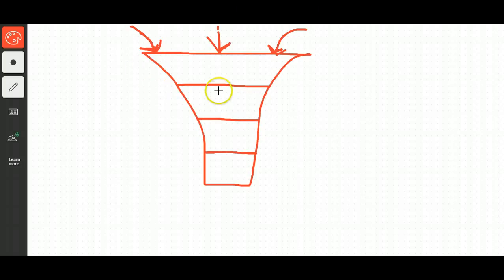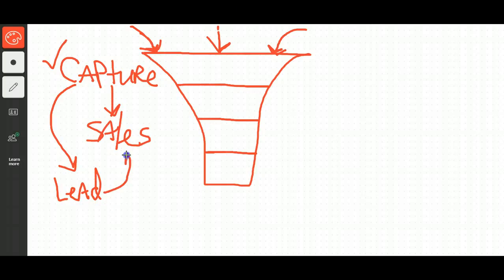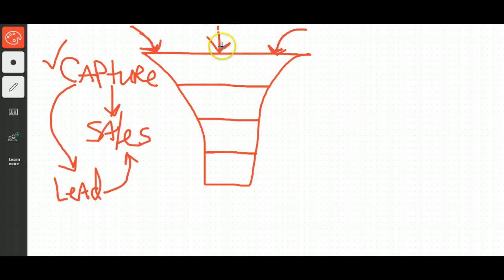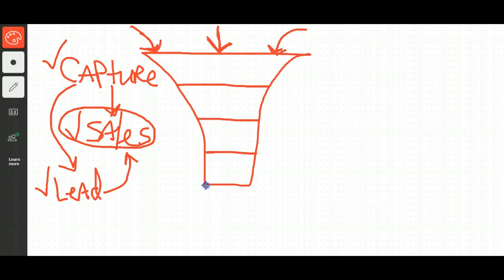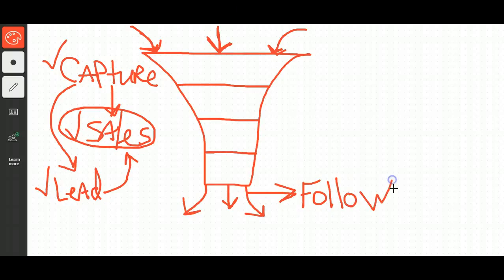Global Moneyline Review Video- How to Generate FREE Buyer Leads with Global Money Line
Learn in this review video how global moneyline can help you generate free buyer leads on demand. The global money line opportunity is helping business owners generate targeted leads on a daily basis.

how to generate free mlm leads
how to generate free unlimited leads online
what is global money line
how to get started with global money line